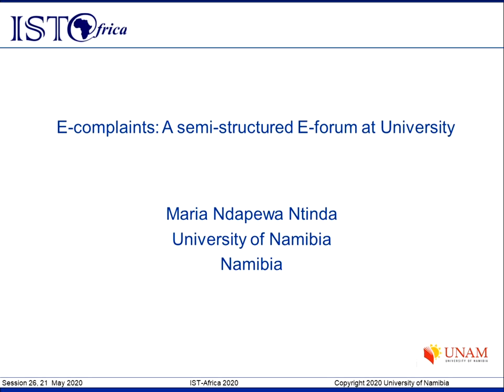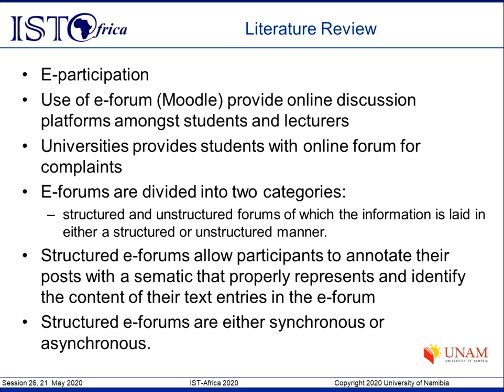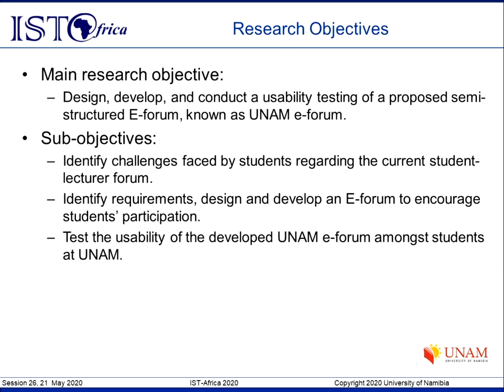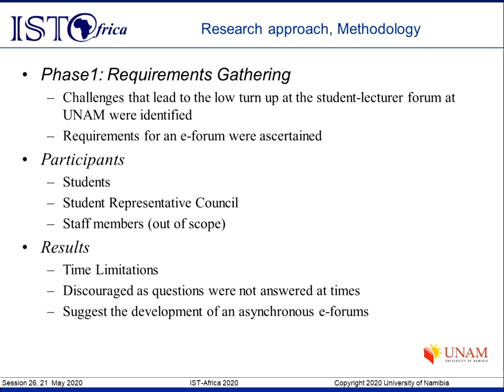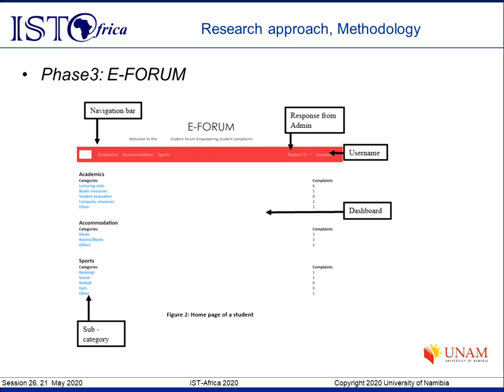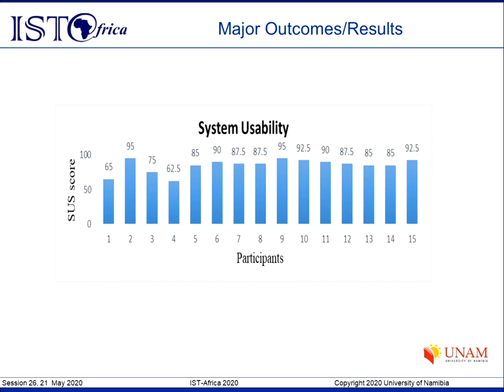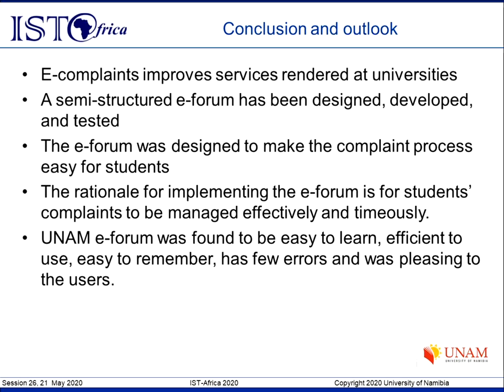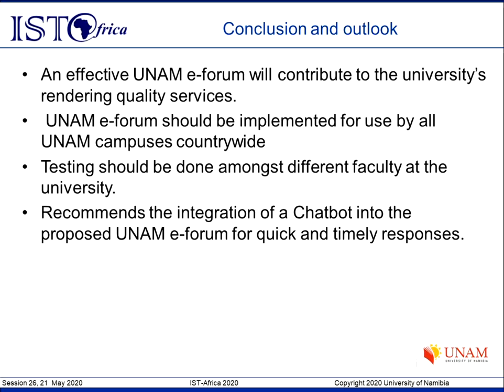E-complaints: A Semi-structured E-forum at University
Maria Ntinda, University of Namibia, Namibia presented E-complaints: A Semi-structured E-forum at University during IST-Africa 2020 Session 26: Technology-Enhanced Learning 5 - Issues and Applications on 21 May 2020